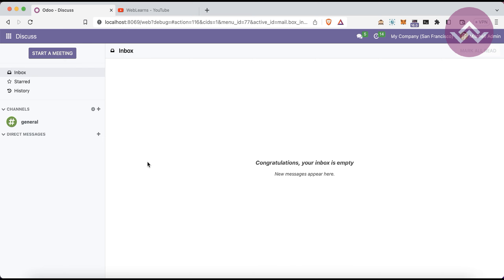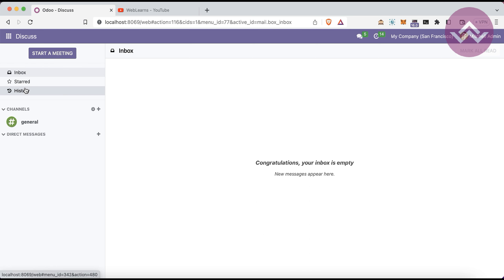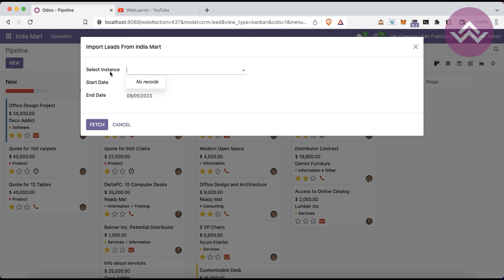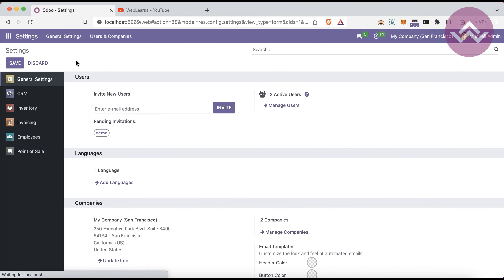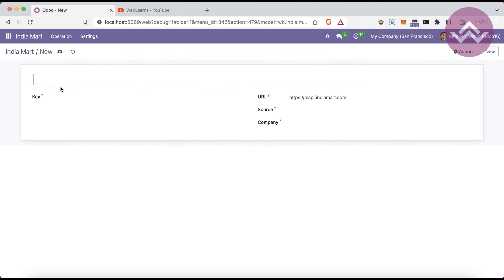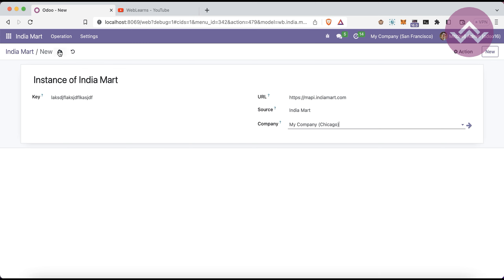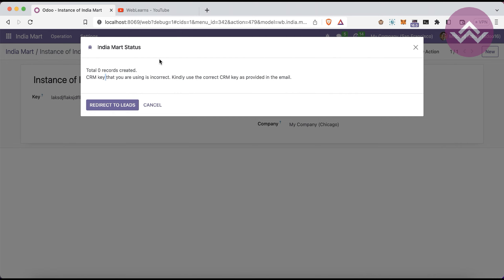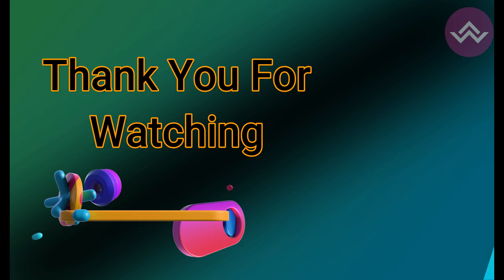How to generate leads from Indiamart to Odoo | Odoo Apps India mart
India mart integration with odoo to create leads, generate automation leads from indiamart in odoo. speeduplight app for india mart to odoo integration.

Are you looking to supercharge your business's lead generation process? Look no further! In this informative video, we delve into the power of integrating IndiaMART, India's largest online B2B marketplace, to streamline and enhance your lead generation efforts.

🔗 Learn how to seamlessly connect your business with potential clients and partners through IndiaMART's robust platform.
📈 Maximize your reach and exposure to millions of buyers actively seeking products and services like yours.
💼 Discover effective strategies to optimize your IndiaMART profile and listings for better visibility and increased inquiries.
📞 Leverage the platform's communication tools to engage with leads and convert them into valuable business connections.
🌐 Expand your market presence and stay ahead of competitors by harnessing the full potential of IndiaMART's integrated lead generation features.

Whether you're a manufacturer, supplier, or service provider, integrating IndiaMART into your lead generation strategy can open doors to a world of opportunities. Watch this video to gain actionable insights and take your business growth to new heights!

Harness the power of IndiaMART integration and revolutionize your lead generation today!

Support me :-